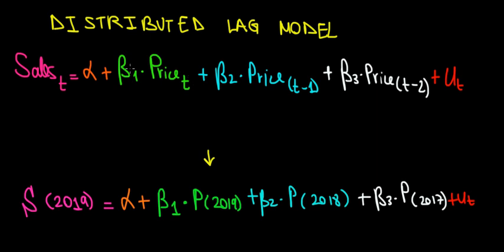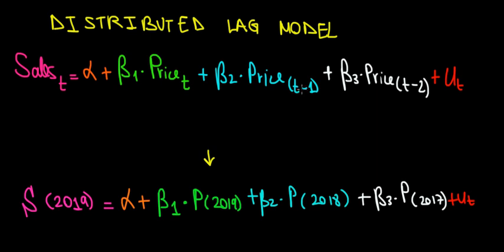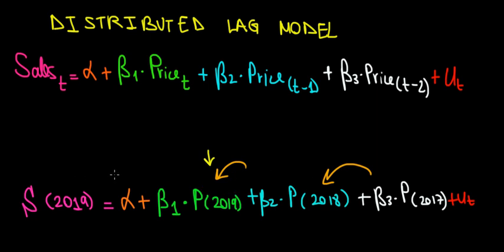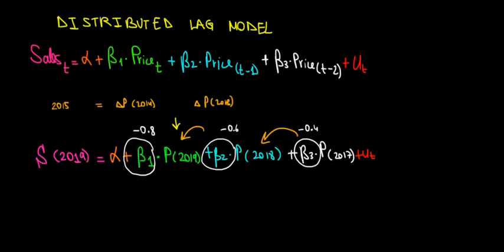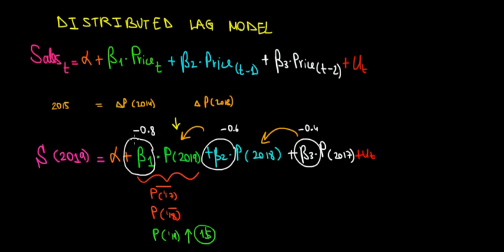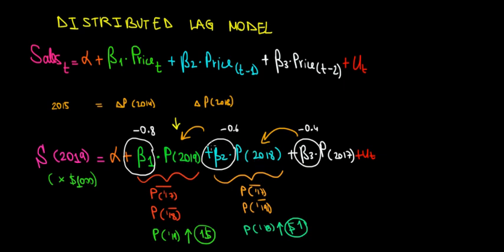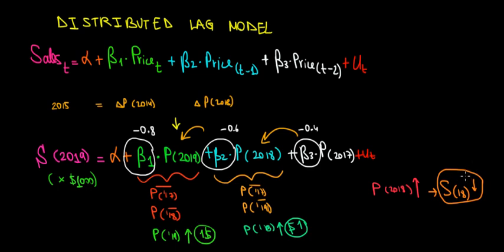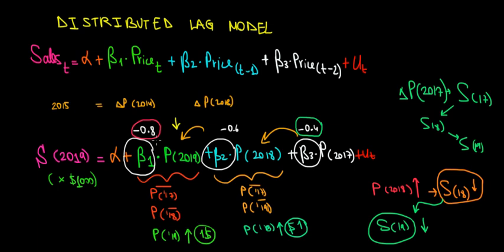ECONOMETRICS | Distributed Lag Model | 1